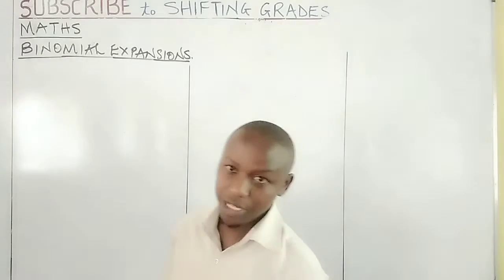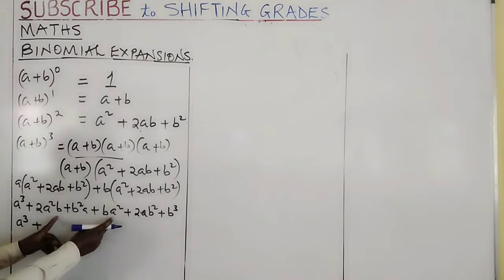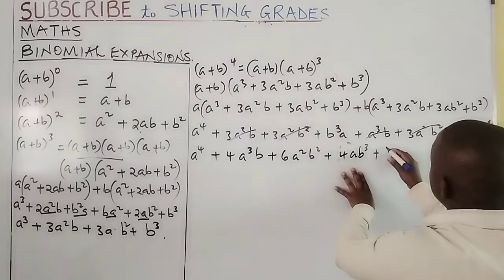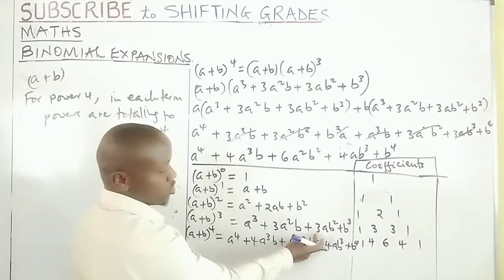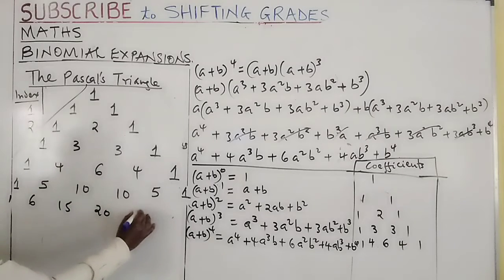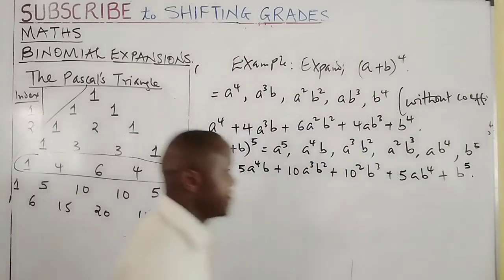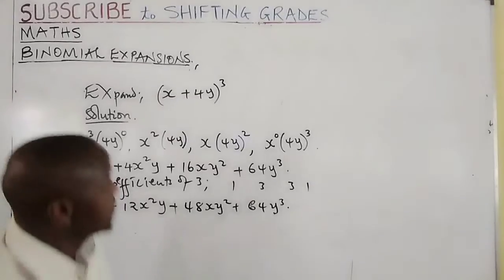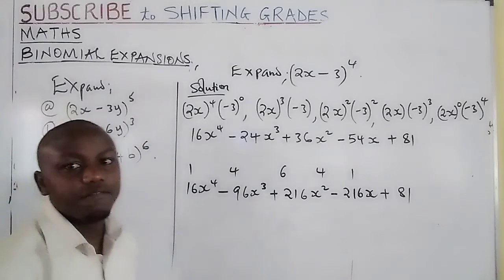BINOMIAL EXPANSIONS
the Pascal Triangle